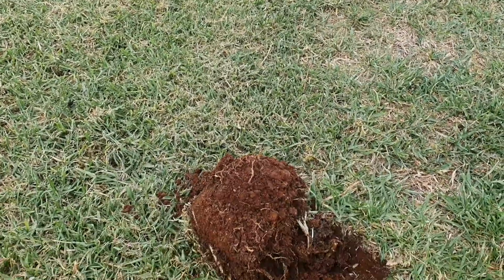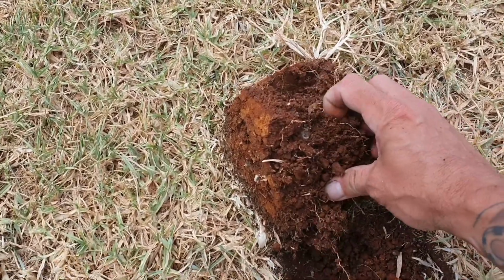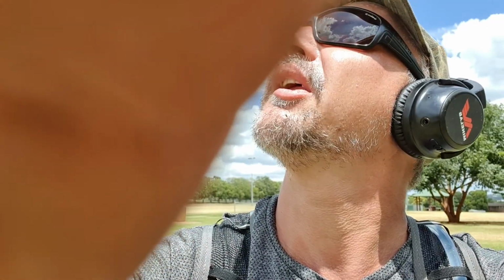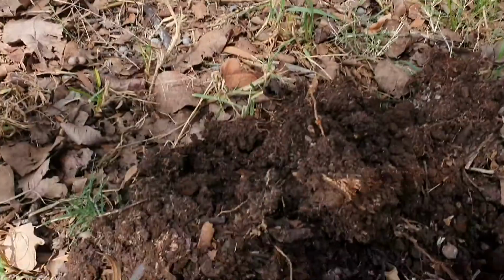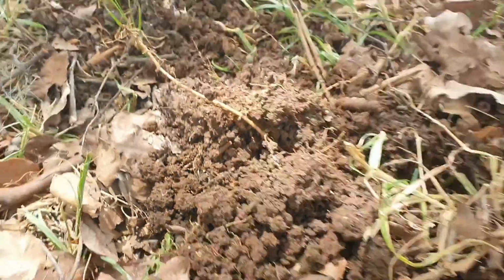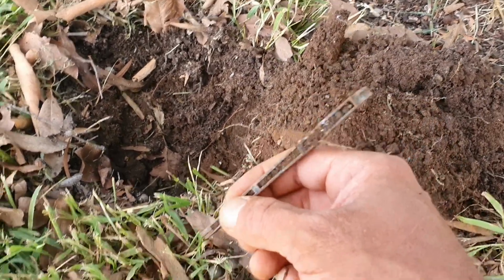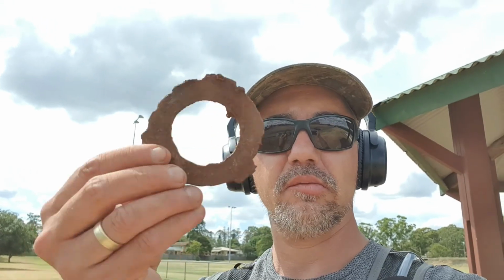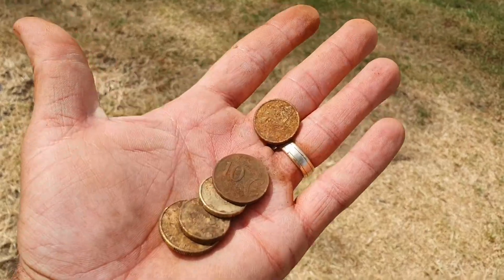decimal day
metal detecting O'Quinn park